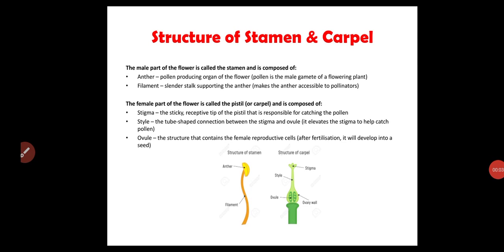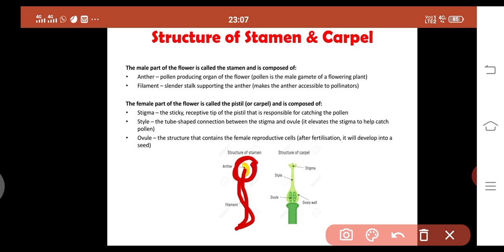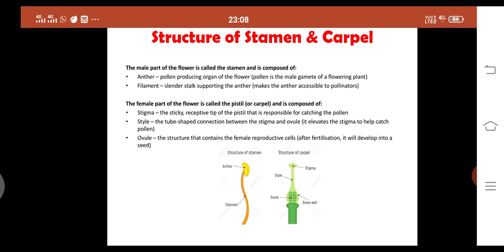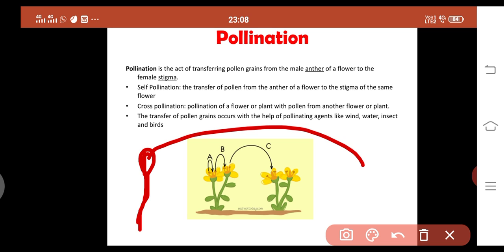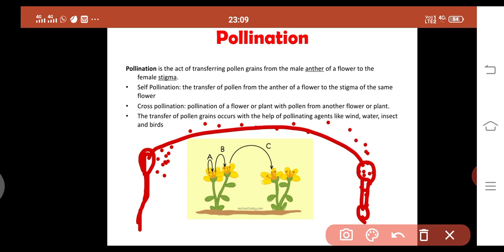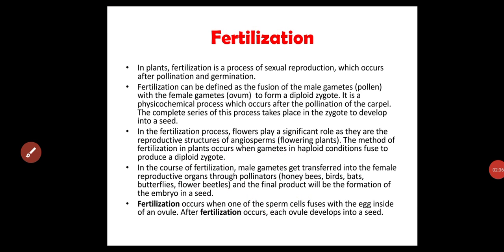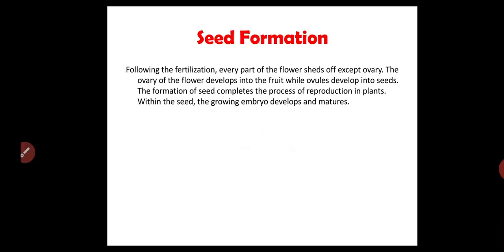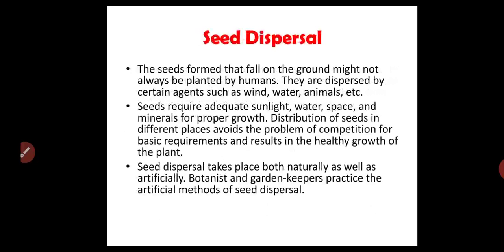Santam-grade 7-science- Structure of stamen and carpel, Pollination, Fertilization and seed formati